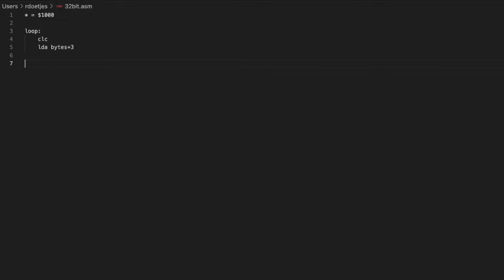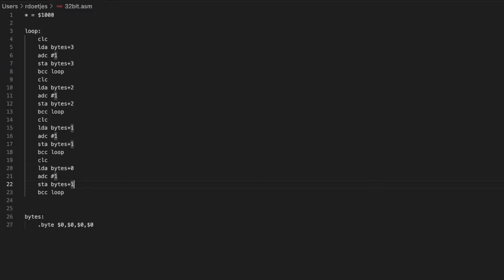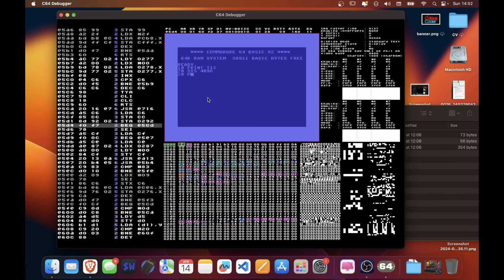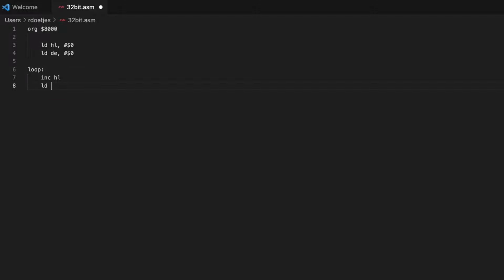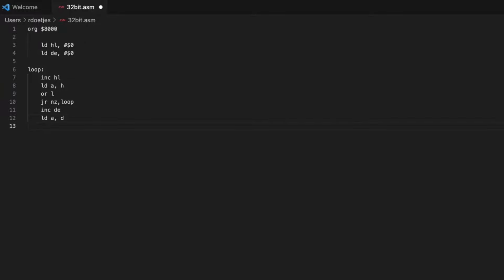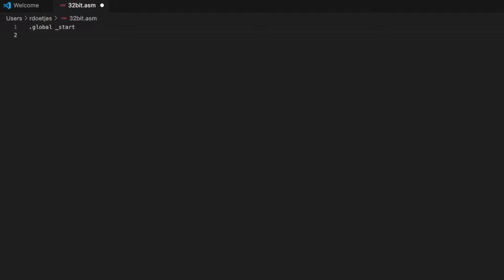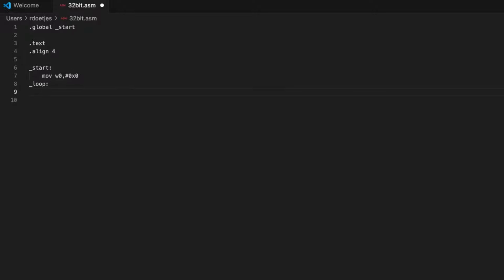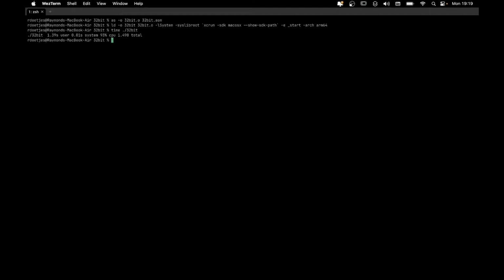Speccy owns C64 in 32bit count off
Today we write some 8bit (and 64 bit code) to make a C64 and a ZX Spectrum aka Speccy count 32 bits. Then we write the same program on a modern ARM-M1 and we see what progress there's been made in 50 years in CPU design.
This is not intended as a “drag race”, so keep your shirt on 😜its merely educational to show how ADC works and how fast CPUs have gotten.

There is both the with the tradition:
- adc #0 (and no clc for the subsequent bytes)
- the way I demonstrated in the video with a clc followed by adc #1
- the ZP version with inc as suggested by viewer @ddtww5372 as I had totally forgotten that $fb and $fc were also valid ZP addresses. In My memory we just had $fd and $fe

Chapters:
00:00 Introduction
02:07 C64 code
06:15 Running the C64 count
08:05 Z80 code
11:11 Running the Z80 count
13:24 ARM 64 code
16:05 Running ARM count
16:35 Conclusion